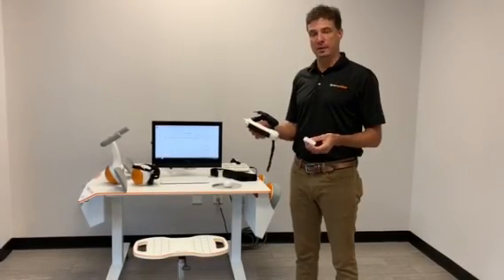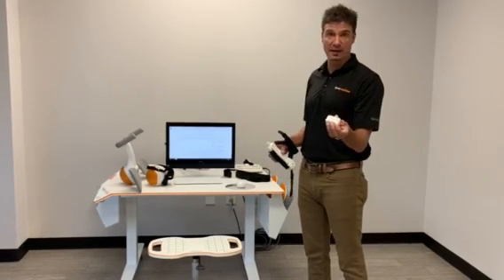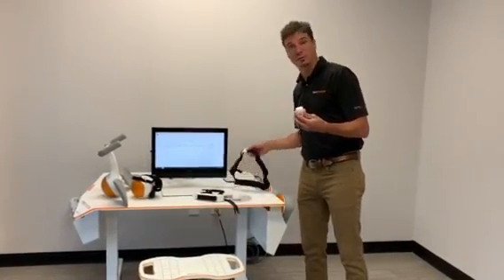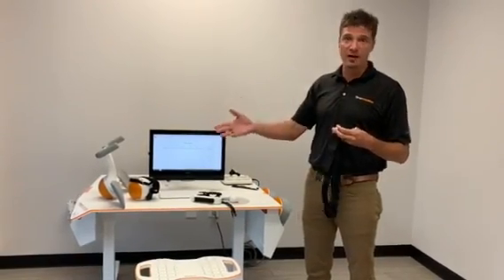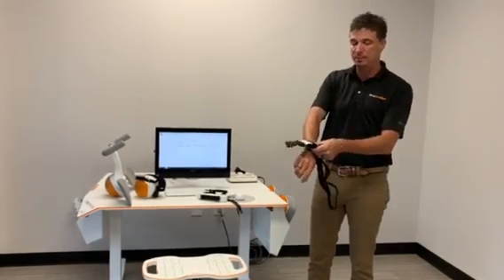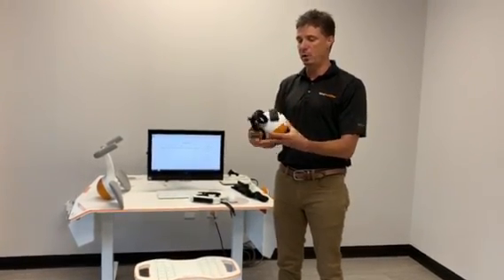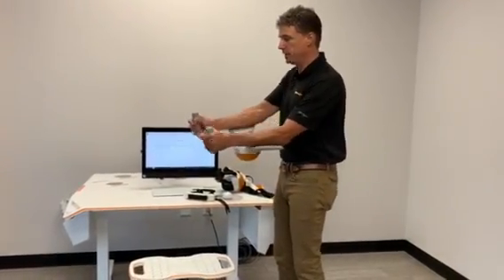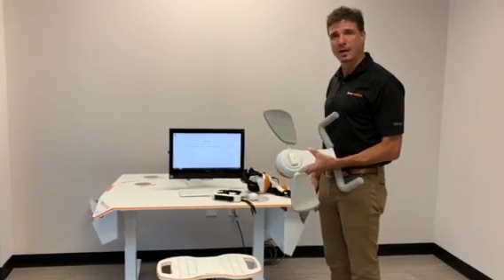Pablo Intro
Meet the Pablo, our sensor-based technologies for upper extremity rehabilitation and lower extremity gait analysis. When purchased, you can expect a charging base, one power plug, a hand sensor, 2 motion sensors, large trunk strap (1), medium arm / legs straps (2), small hand / foot straps (2), arm rest pads (2), Multi board, multi ball, and TyroS software on a thumb drive that can be added to a laptop, computer, or a tablet with Windows 10. We do the unboxing and set up for our customers when onsite for training.